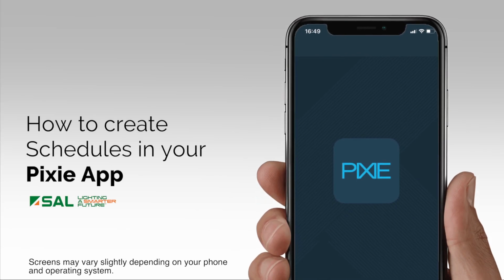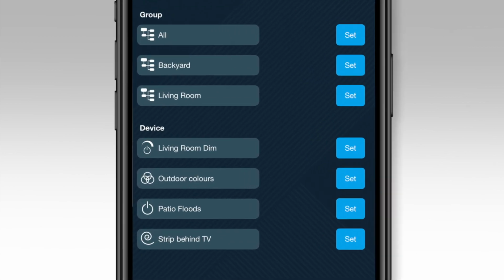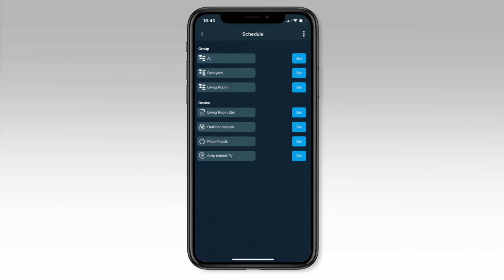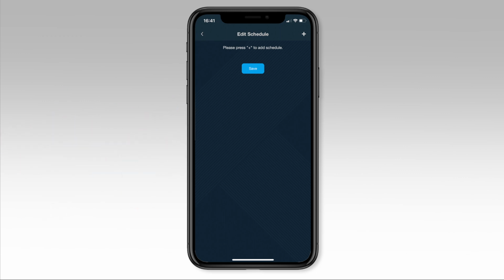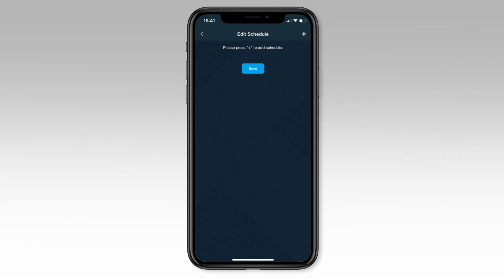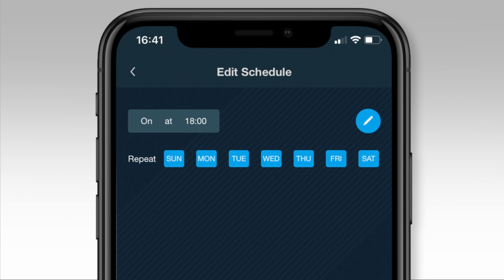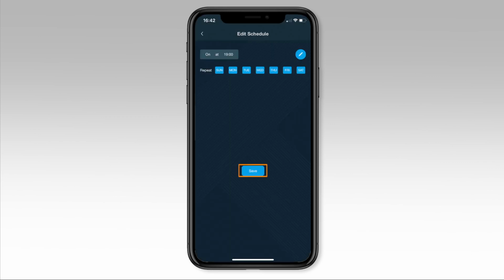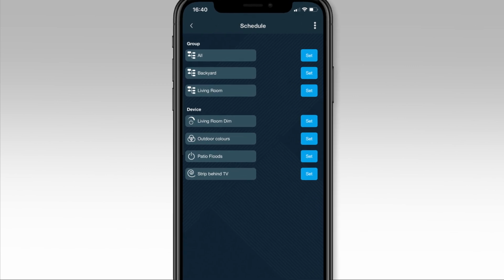How to use Schedules in the SAL PIXIE Smart Home App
This video helps users create schedules in the PIXIE App to save energy and make the most of the PIXIE smart home solution. 2023 update - the interface has been updated and may not be exactly the same as this video describes.

FREE smart home design service. Let PIXIE be your guide on your smart home journey.

Timecodes
00:00 - Intro
00:07 - What are schedules
00:14 - Set a schedule

Our mission is to help new home builders and renovators take control of energy costs and future-proof their homes without changing the wiring, to transform their houses to smart homes simply and cost effectively.

Here are the ways to work with us here at SAL PIXIE:
⚡️FREE ONLINE TRAINING COURSE: Watch our FREE Online Certified Training Course for Licensed Electricians

⚡️REWARDS: Check out the #1 Best Rewards Program for Smart Home Electricians

⚡️FREE SMART HOME DESIGN SERVICE: Overwhelmed by your smart home choices or if you don’t know where to start - start here with our Free design service

QUESTION — Have a question about PIXIE products or any home automation applications? Post in comments section of this video!